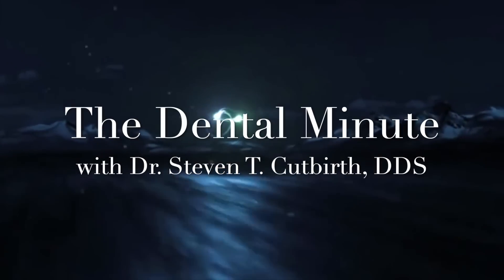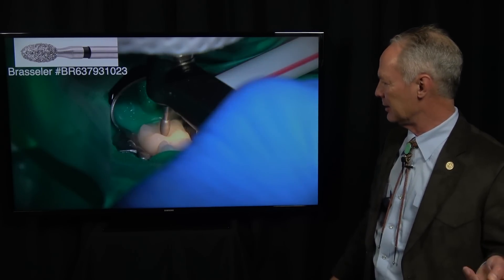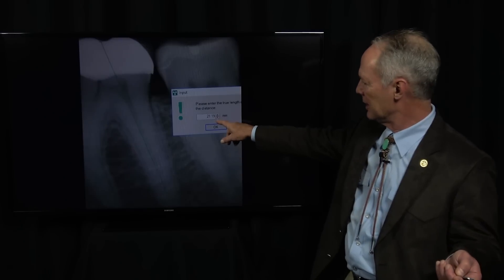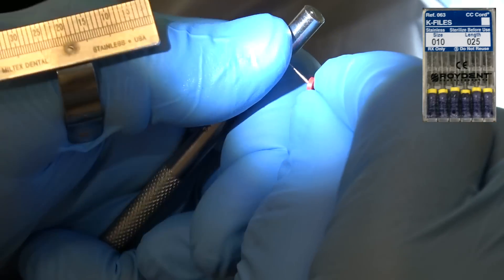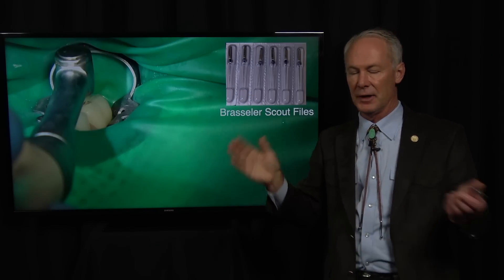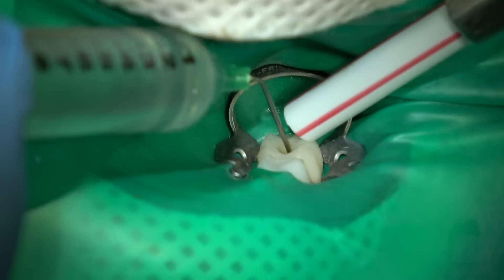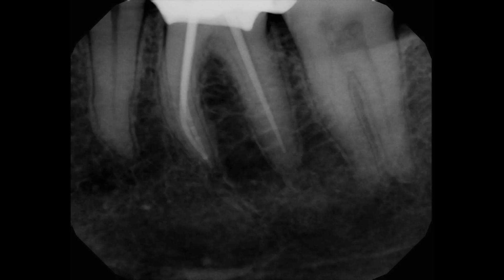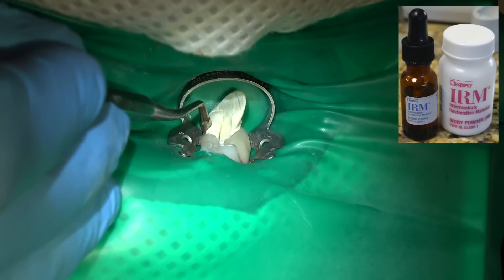Endo Through a Molar Crown - with Steven T. Cutbirth, DDS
In this Dental Minute video, Dr. Cutbirth discusses how to perform a endodontics through a crown.

"How to Give a Painless Injection"